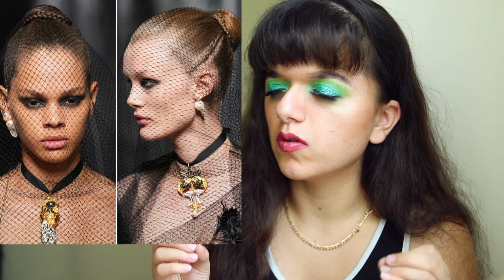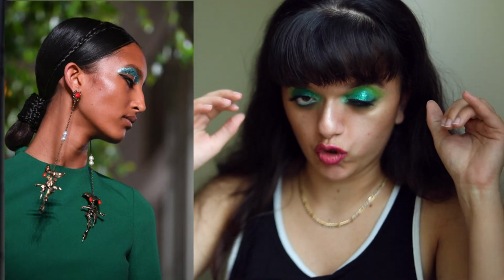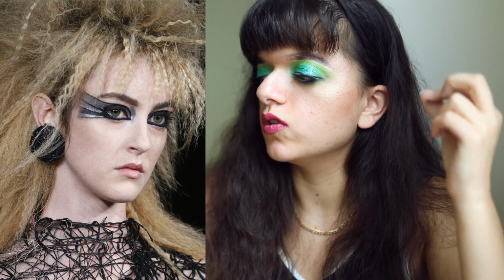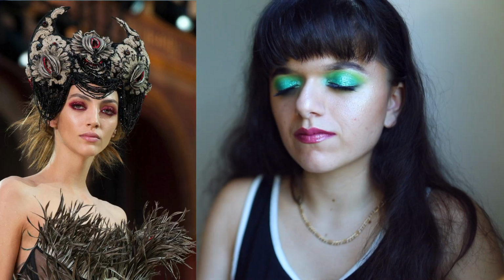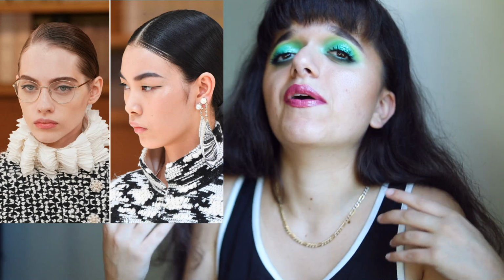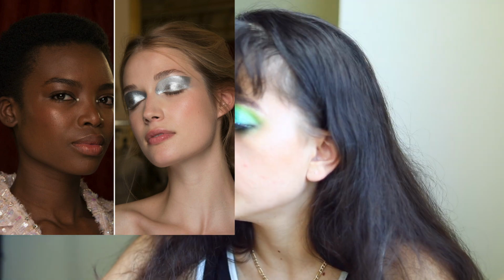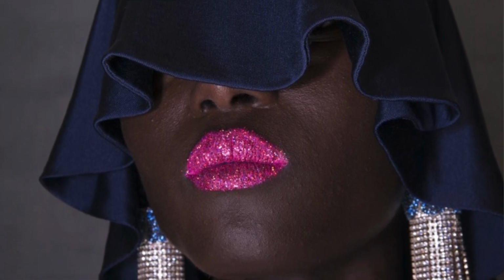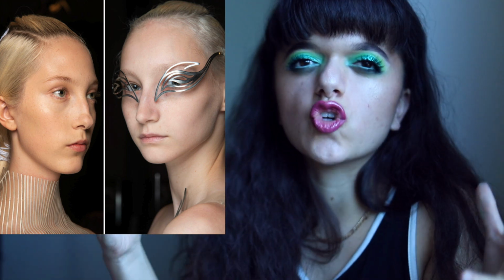FASHION WEEK Makeup⎢PARIS COUTURE WEEK⎢Fall/Winter 2019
Paris Haute Couture Week has just ended, and this is my video talking about some of the runway looks that caught my eye. These are looks from Valentino, Dior, Chanel, Guo Pei and Iris Van Herpin.

Photo credits

Age: 19

MUSIC CREDITS

My name is Anya and I'm someone who has a wonderful obsession with painting my face. I make videos about makeup, photography, travel, vlogs and lifesyle, and every video I make is geared towards anyone who wants to have an opportunity to express who they are for the world to see.